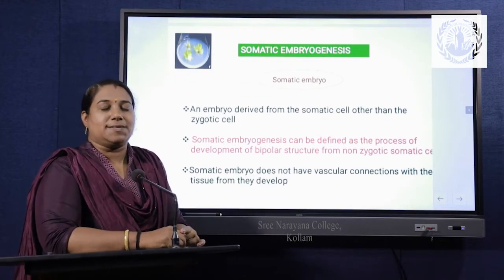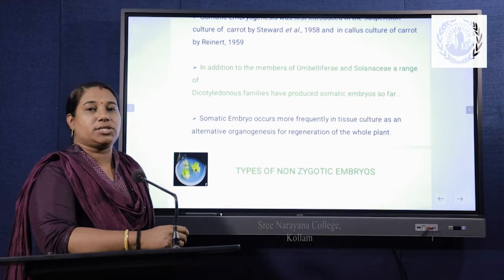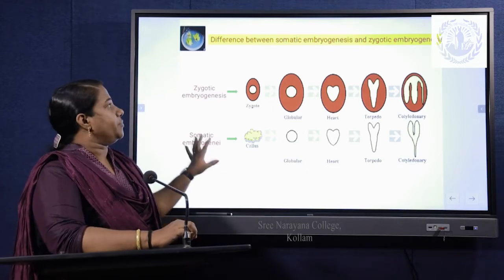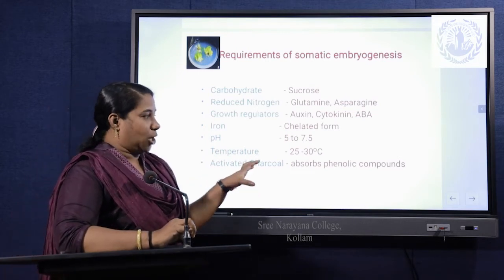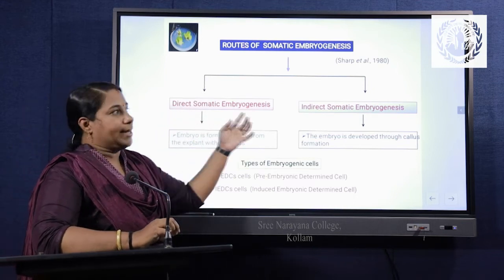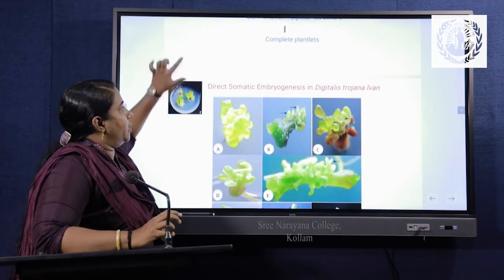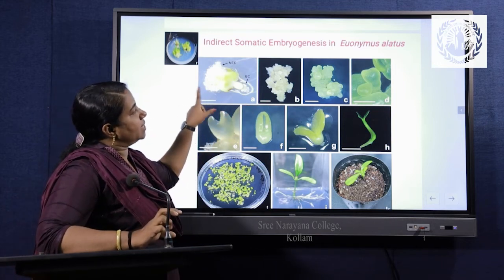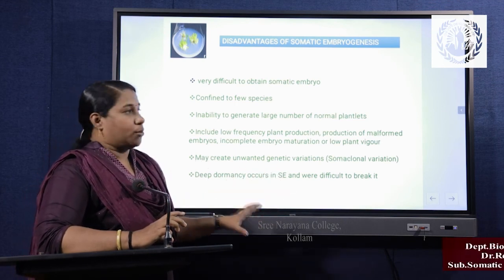Somatic Embryogenesis | Video Lecture | Dr. Reshmi S | Department of Biotechnology | SNC Kollam